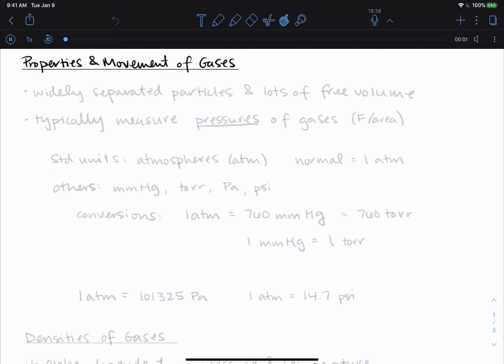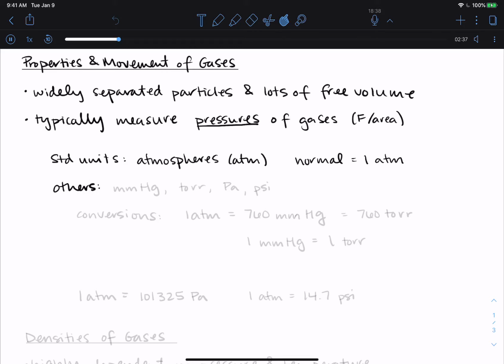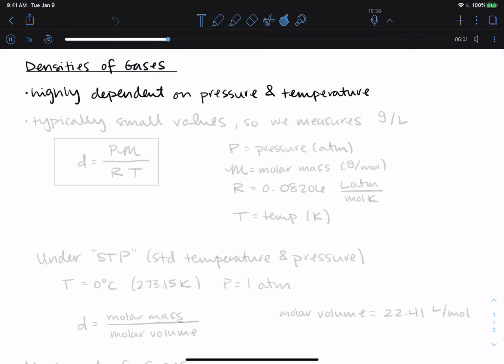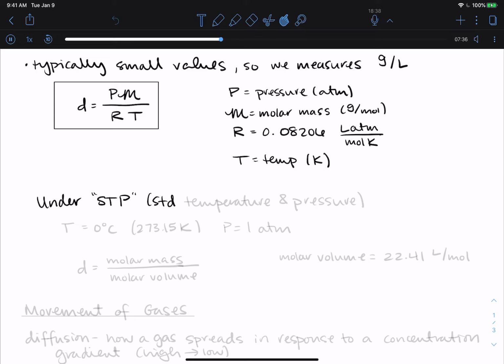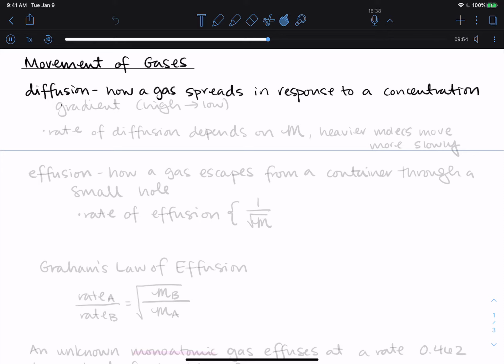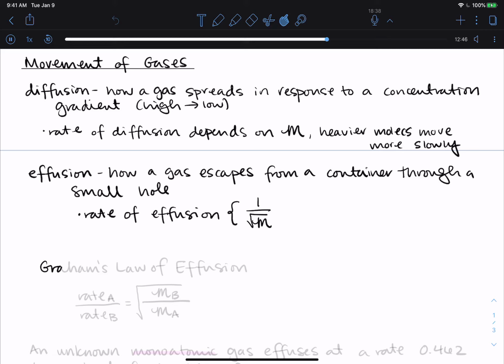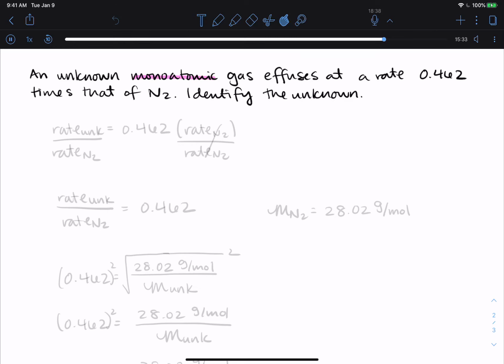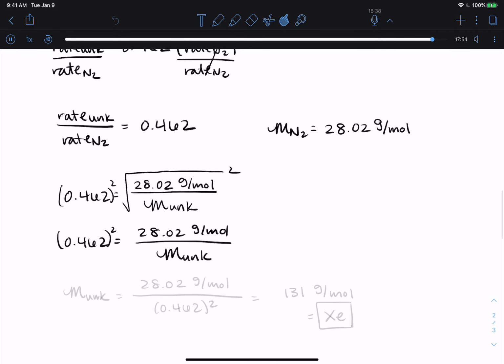Properties and Movement of Gases (105 Module 11 Video 1)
We've done a lot of solution chemistry this semester, so let's take a break and look at how gases behave and move.